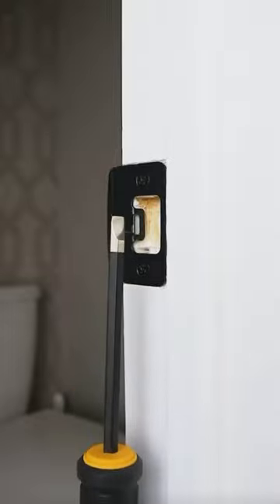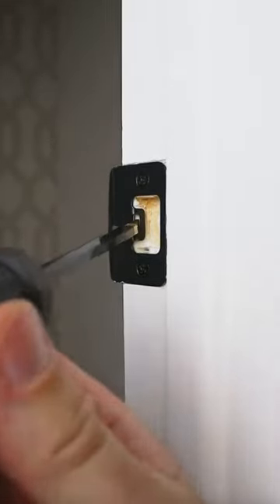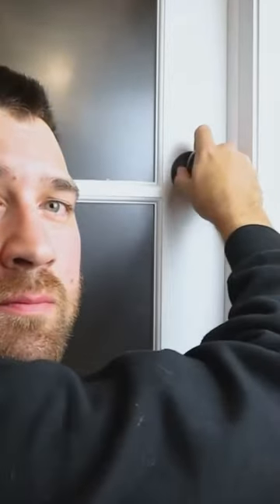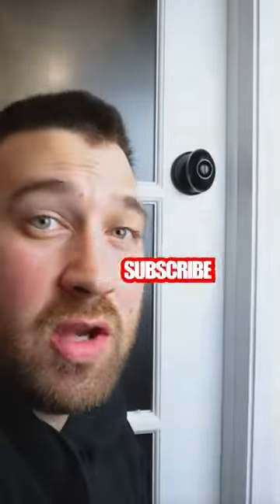How To Fix the Jiggle in Your Door - Home Improvement